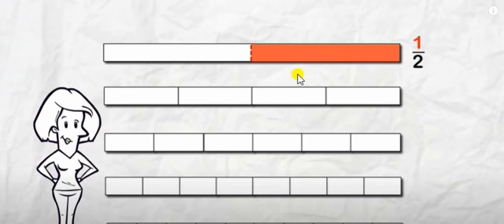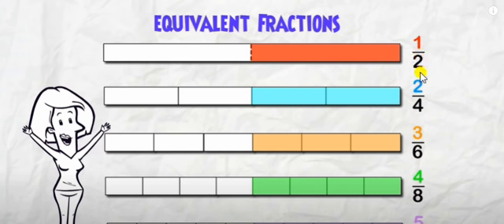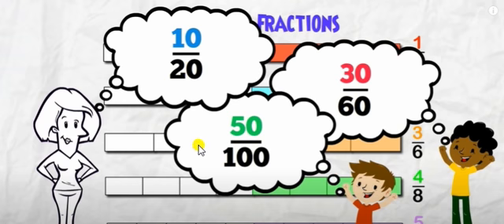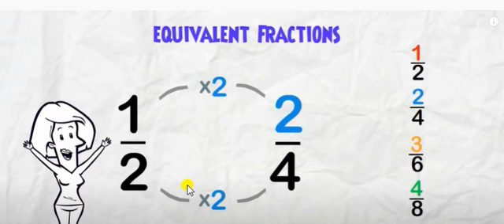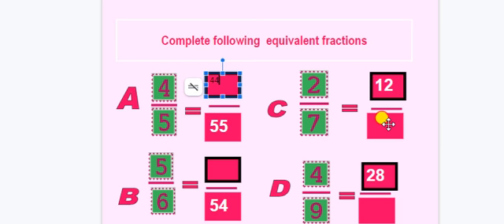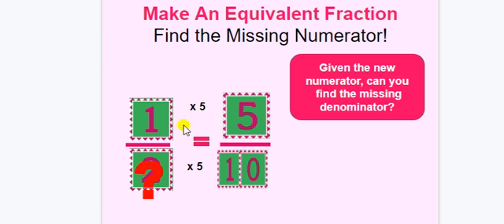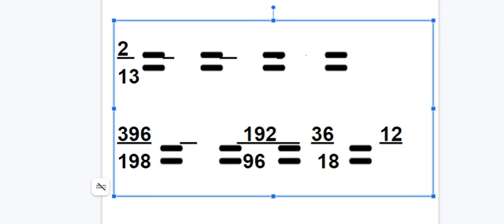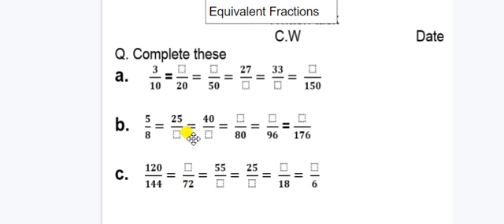Equivalent fractions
Hi guys this video is all about Equivalent fractions